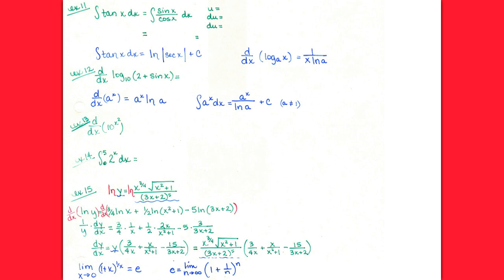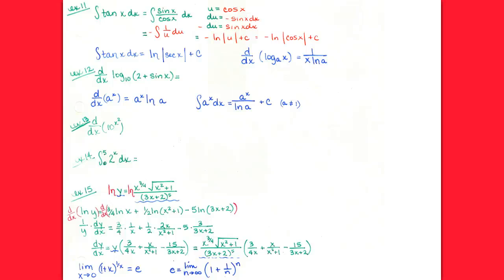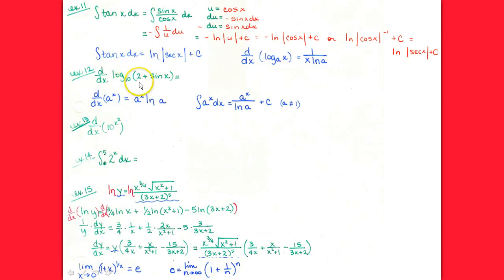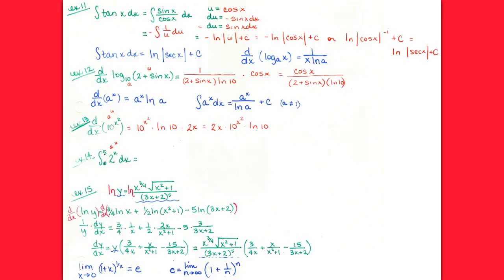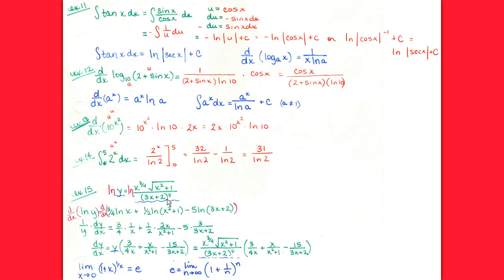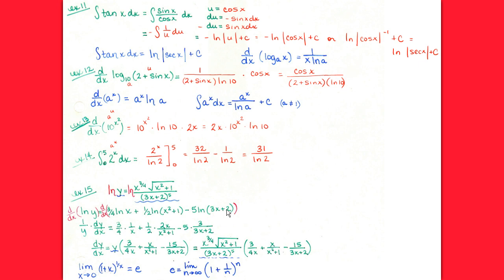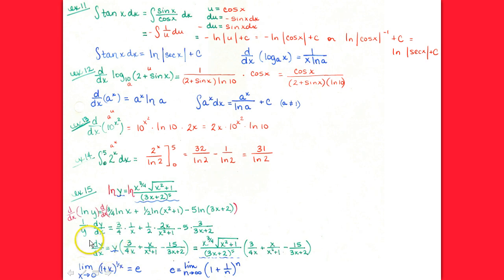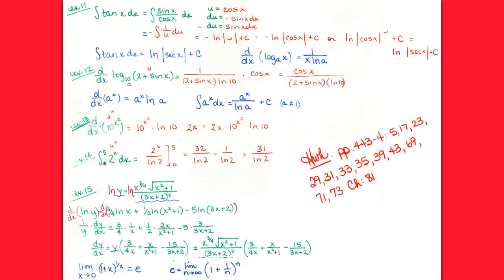AP Calc 7.4b Derivative/Integral of Exponent/Log